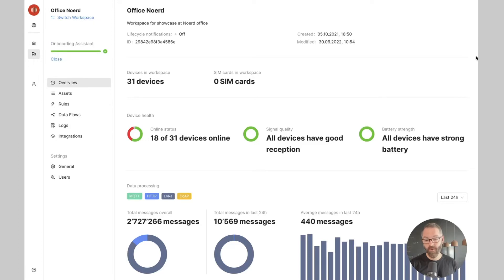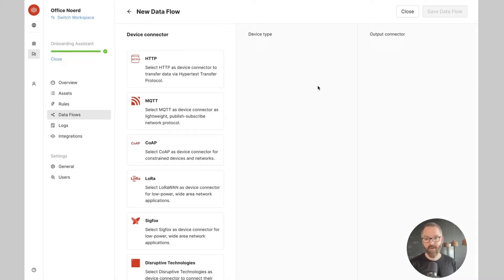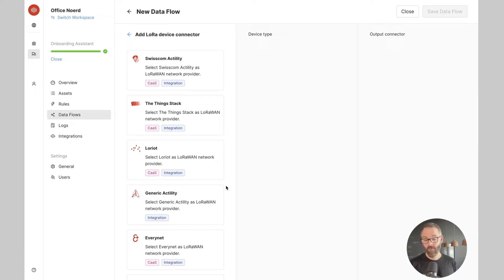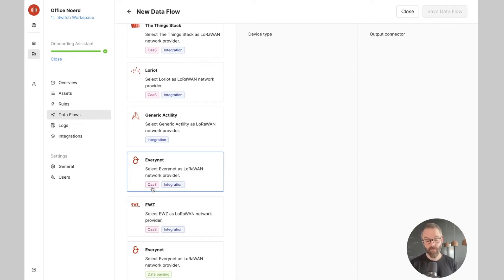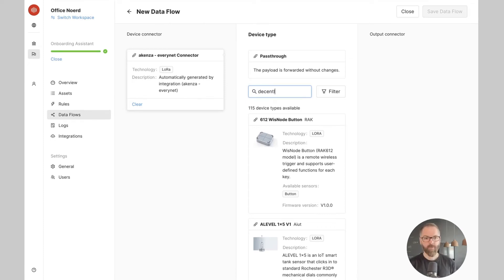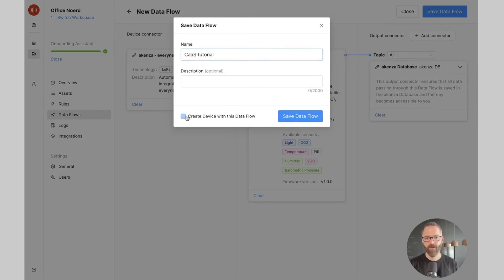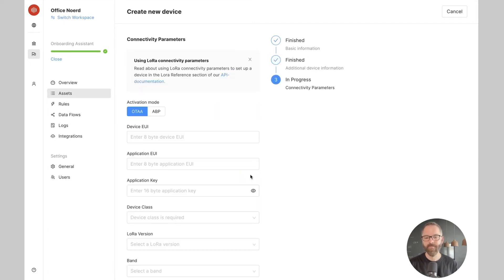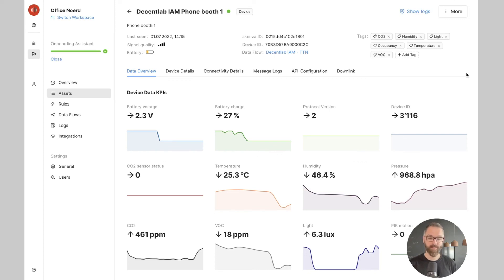Connectivity-as-a-Service with akenza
In this tutorial, we show how to use the Connectivity as a Service of akenza to choose the LoRaWAN network provider of your choice, directly in the IoT platform.

You will find additional guides and tutorials in our online documentation